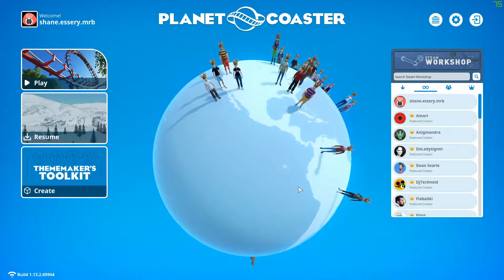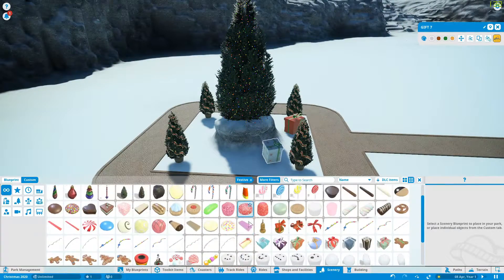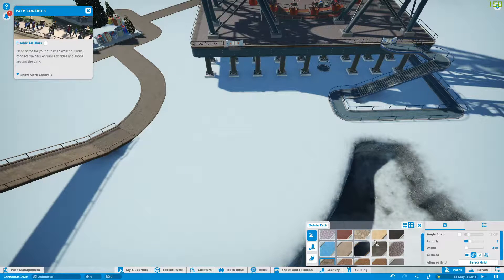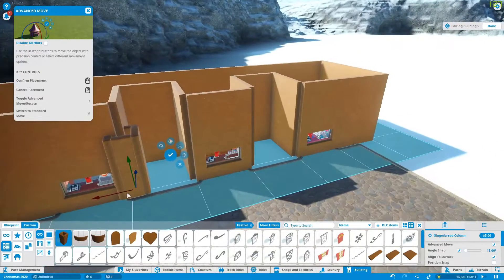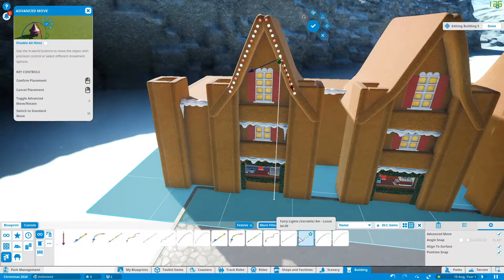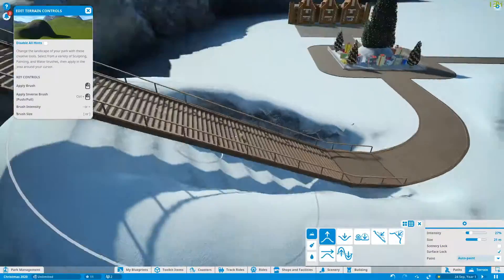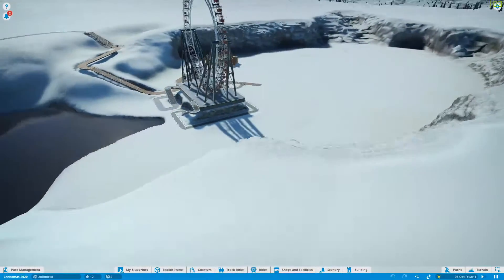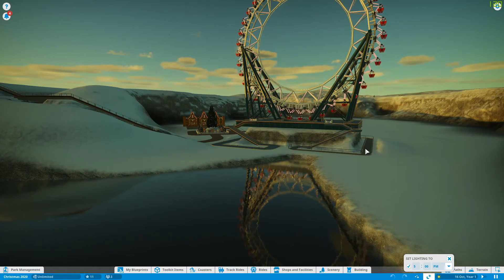#1 A Very Stitched Up Christmas | Planet Coaster | Thats A Big Wheel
Its going to be a very merry stitched up christmas indeed! Join us as we create our very own winter wonderland.